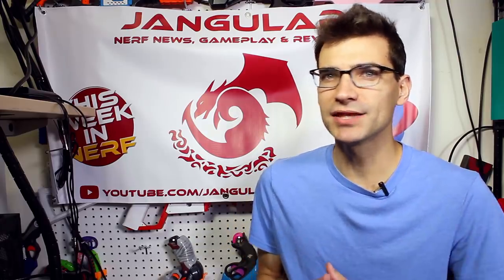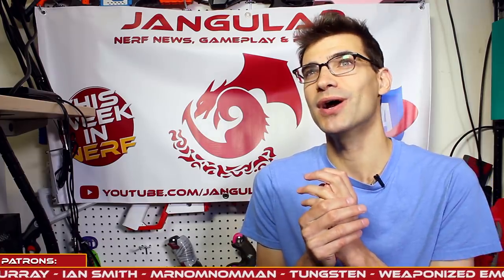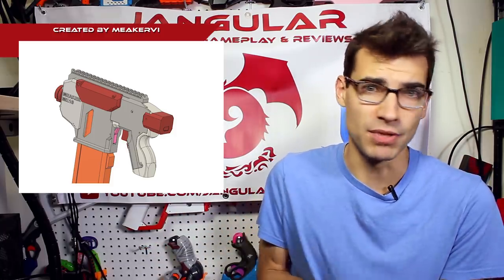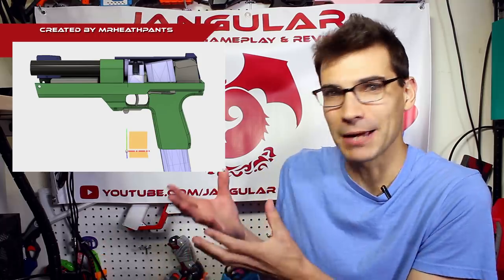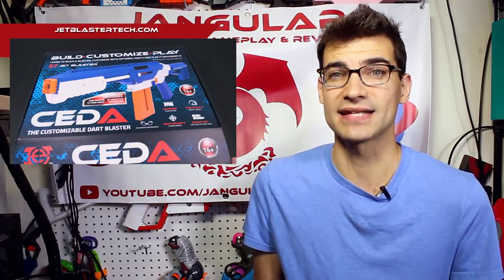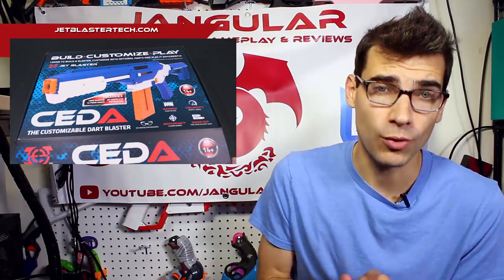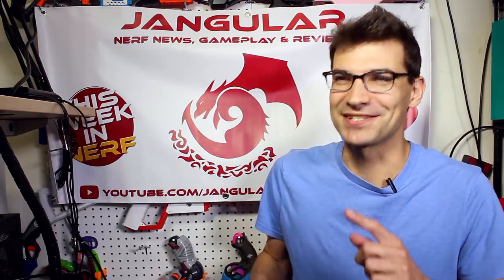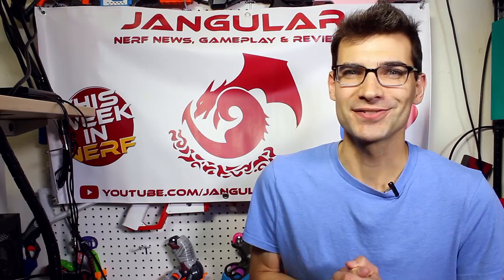Nerf Evader Found In Store! New 3D Printed Flywheel Blasters! This Week In Nerf News #63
Jangular
1769 Hillsdale Ave. #54419